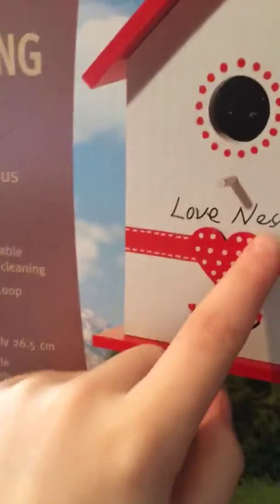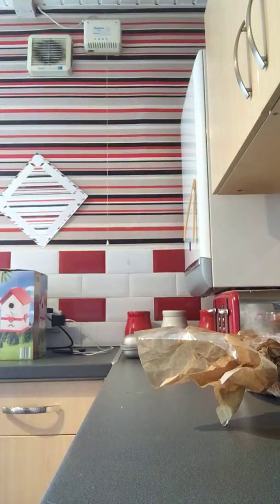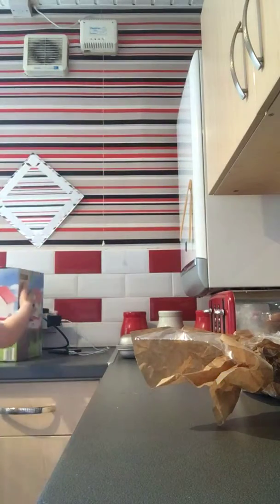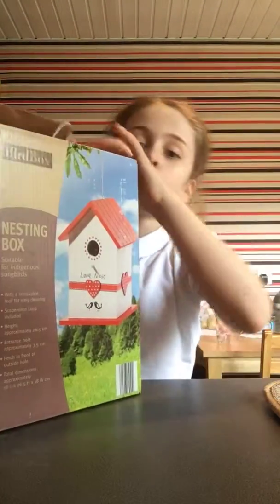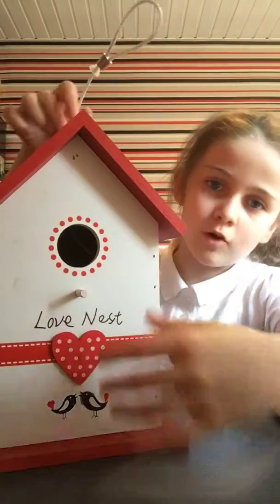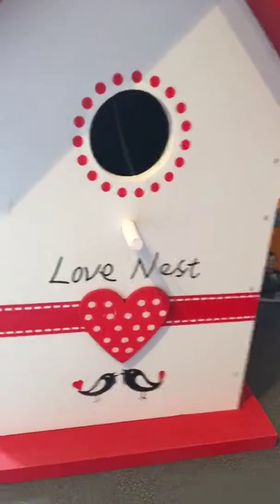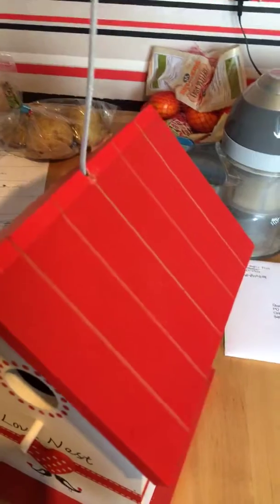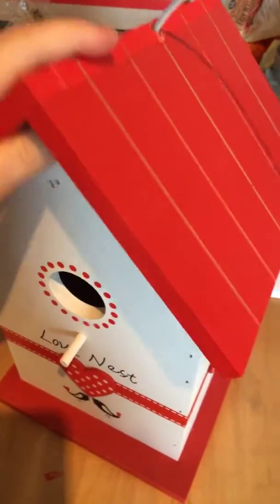I got a bird house